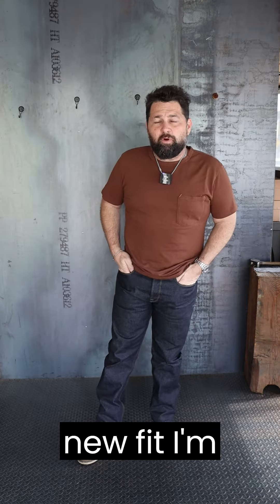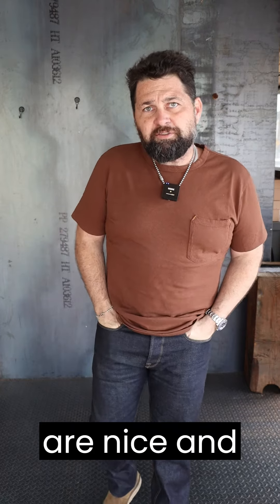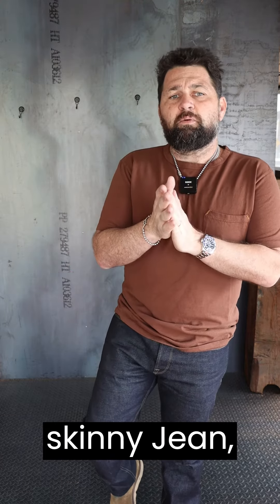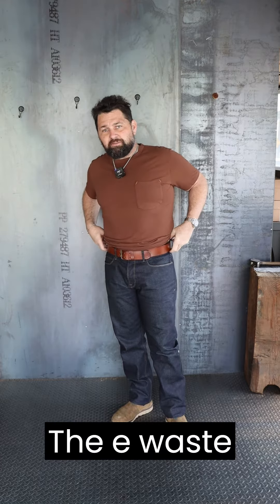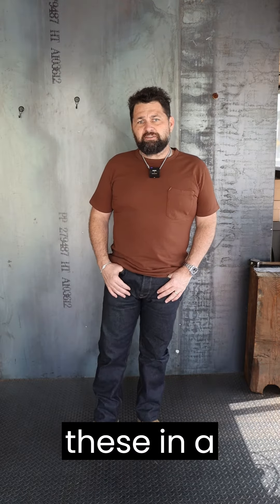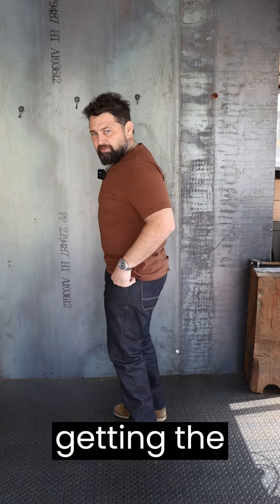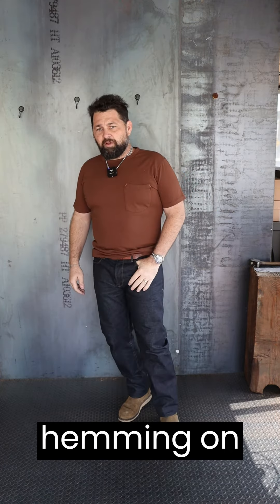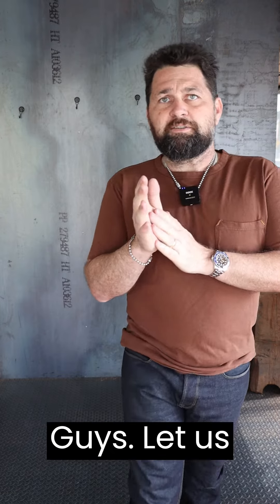NEW DENIM, Happy Freenotefriday, Son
Freenote Cloth Trabucos